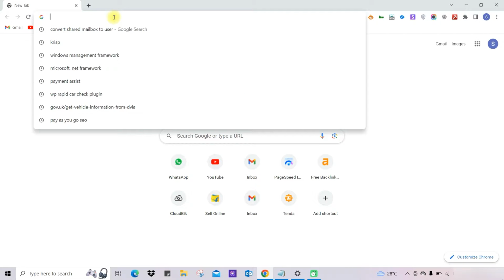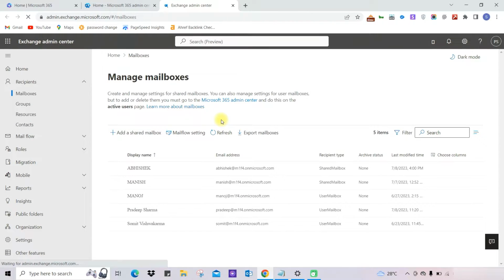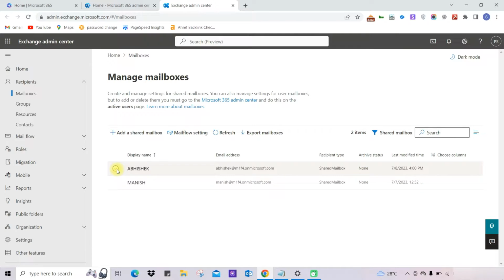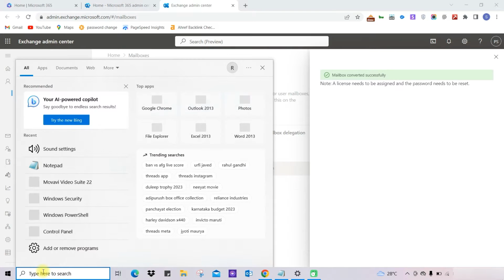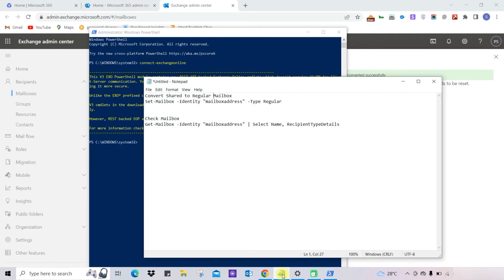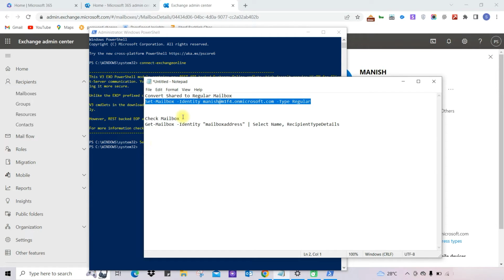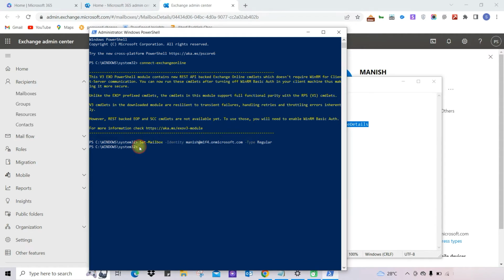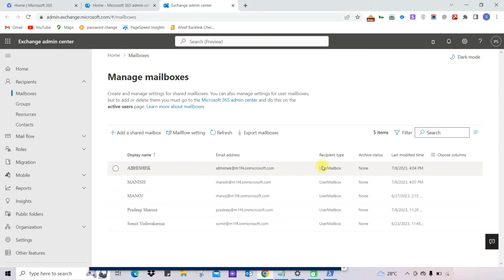Convert Shared Mailbox to Regular User Mailbox in Microsoft Office 365 using EAC and PowerShell.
Do you need to convert a shared mailbox to a user mailbox in Microsoft Office 365? If so, you can do so using the EAC and PowerShell. In this video, we'll show you how to do this using the Exchange Admin Center (EAC) and the PowerShell command line.

This is a simple process that can be used to change the mailbox type for a shared mailbox, so be sure to watch this video to learn how to do it! After watching this video, you'll know how to convert a shared mailbox to a user mailbox in Microsoft Office 365 and be able to do so quickly and easily using the EAC and PowerShell!